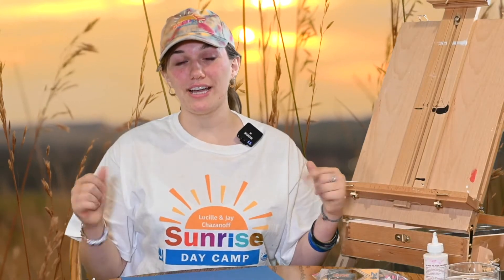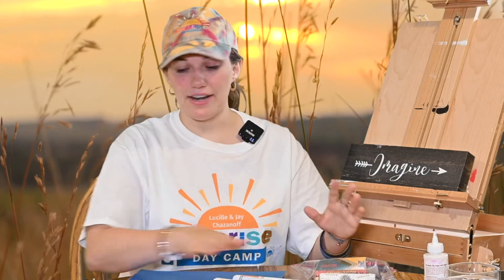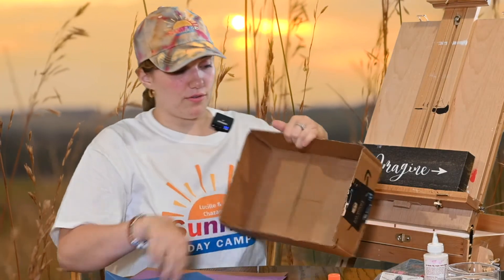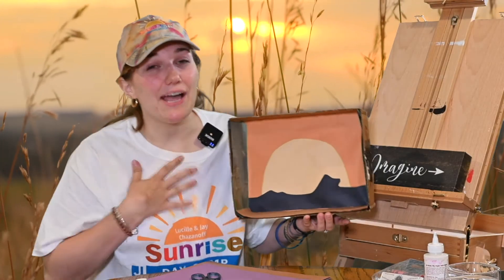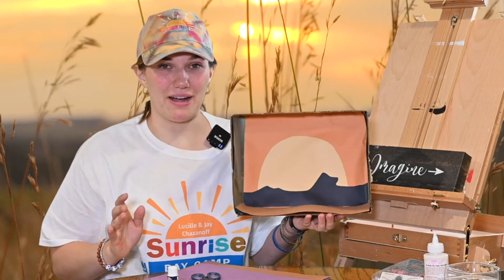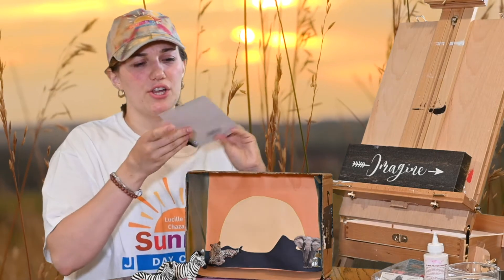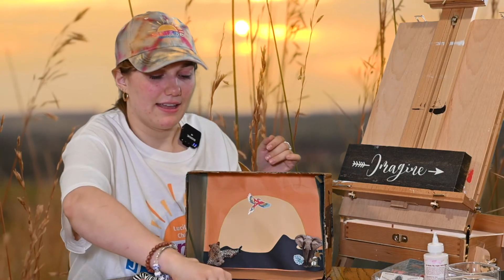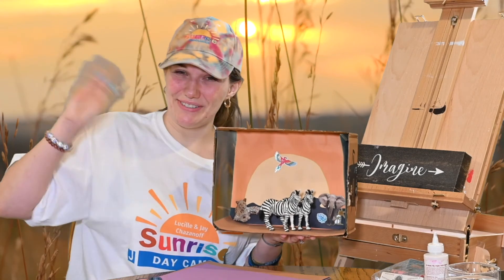Grades 3-6 - Art - Make Your Own Safari Diorama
☼ Grades 3-6 - Make Your Own Safari Diorama - Victoria

☼ Safari Week